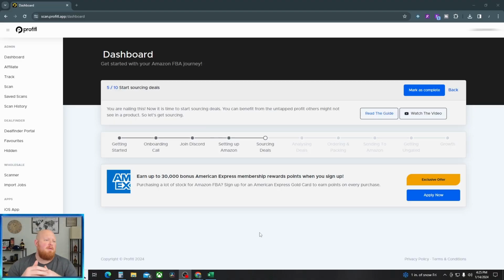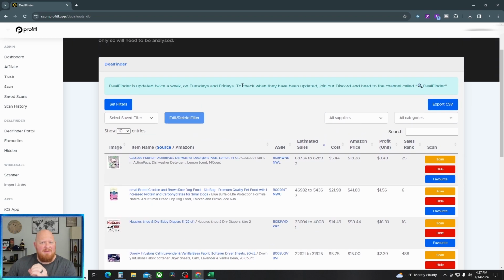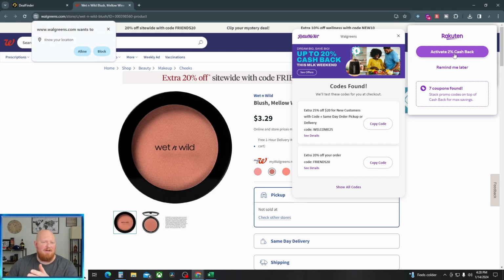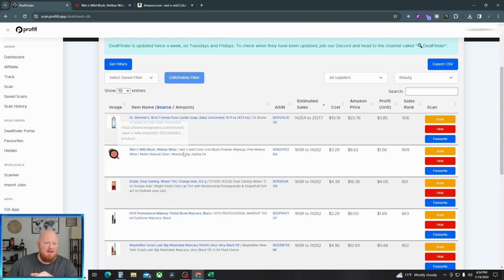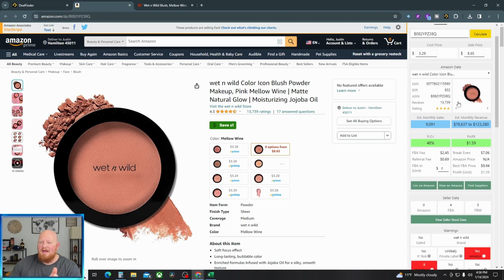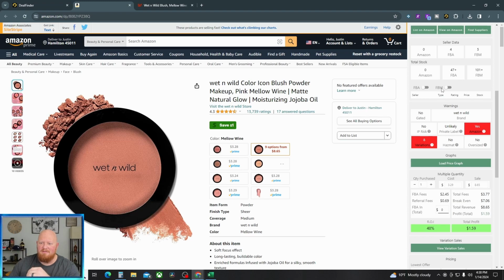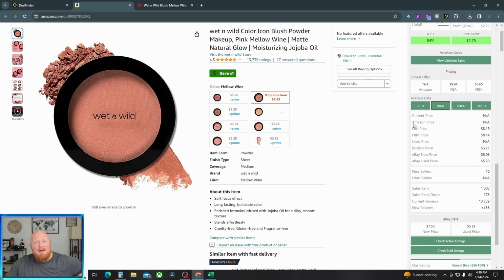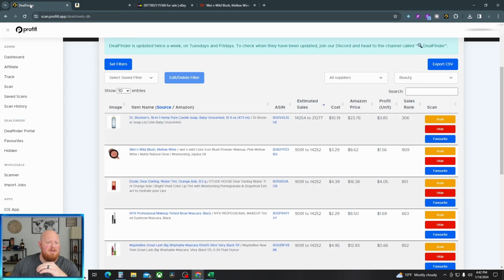The # 1 Must Have Amazon Sourcing Tool That Will Change Your Life When It Comes To Online Arbitrage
This add on will make your time spent sourcing online for profitable products to sell on Amazon so much easier.

Use the following link to set up a Profitl account. *To explore the tool from the link page, click the logo on the top left of the page for plan details.

JUSTIN20 (20% on all monthly plans)

If you're not using Rakuten to get cash back on your purchases whether they are in store with Retail Arbitrage or through Online Arbitrage, you're missing out on a little more cash in your pockets. | Sign up below to earn $30 free on your first qualified purchase

Shipping supply items I recommend.

Poly Mailers
Poly Bags
Bubble Mailers
Item Labels
Shipping Labels
Bubble Wrap
Packing/Shipping Tape
Thermal Printer for Shipping Labels
Printer for Item Labels